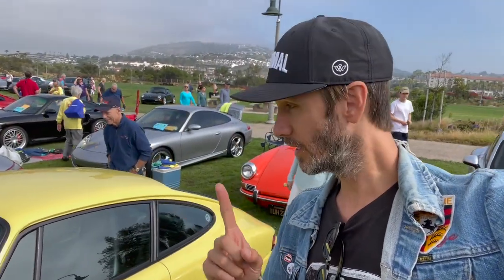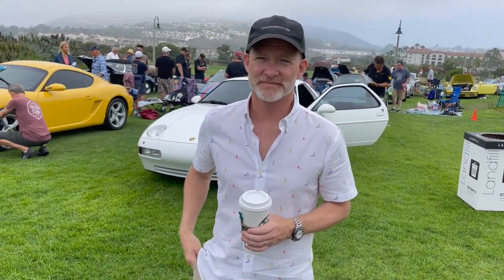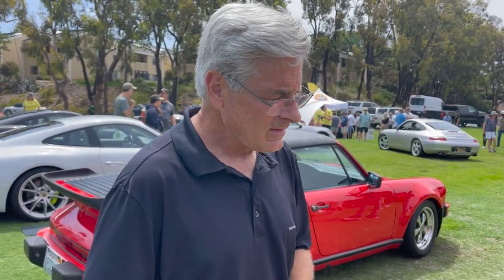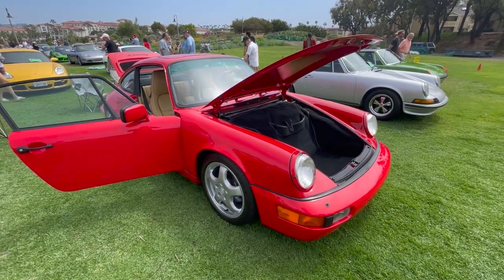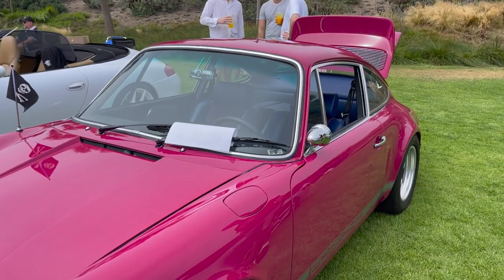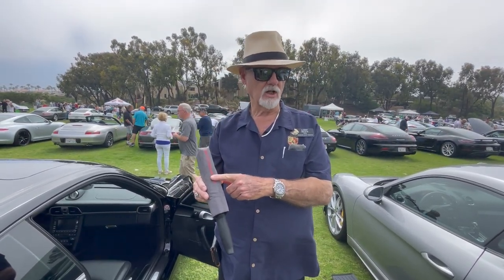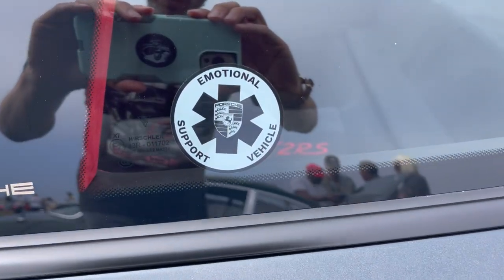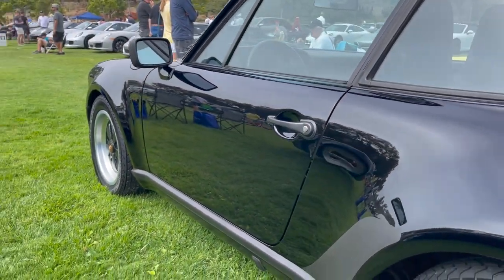Porsche Owner Stories: PCA OCR 50th Anniversary Concours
This was a fun video to shoot at the Porsche Club of America Orange Coast Region's 50th Anniversary Concours in Dana Point, CA! My son didn’t want to join me at this car event because we had family staying with us so I got to go alone! This allowed me to interview many Porsche owners and get the story of their cars. It was fun to see why they bought it, how many miles each car has, and any special stories about color or mods they have done over the years. I have to thank the PCA OCR for putting on an event like this and look forward to more in the future. Let me know which car was your favorite of the bunch!

-Kyle